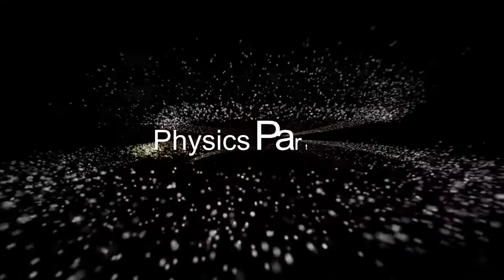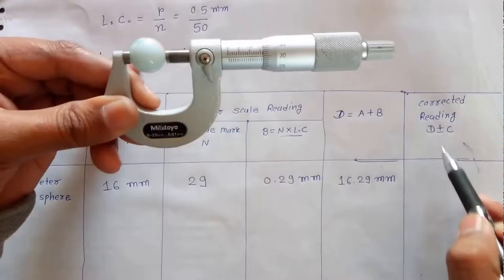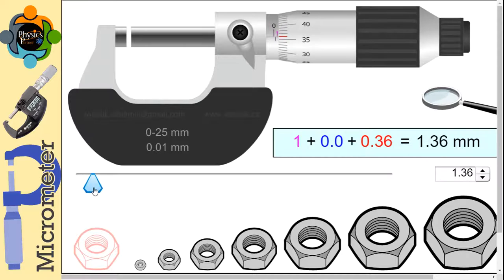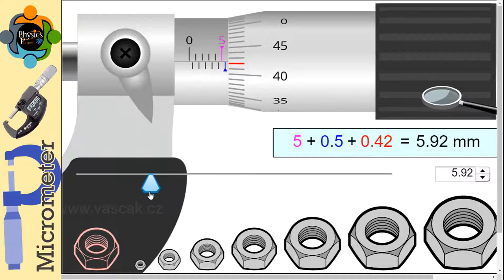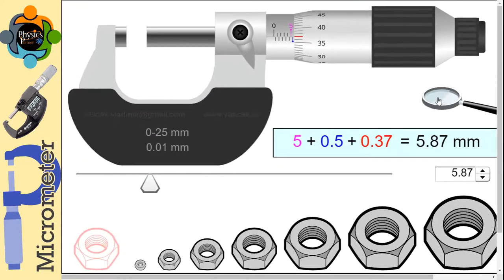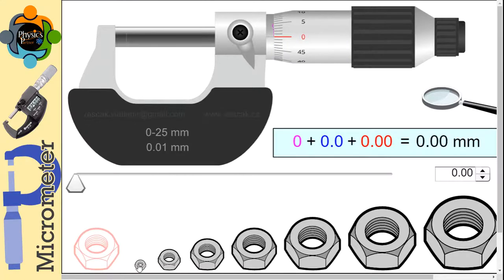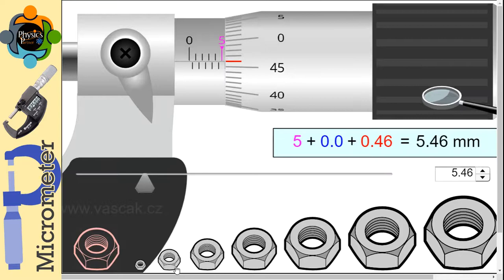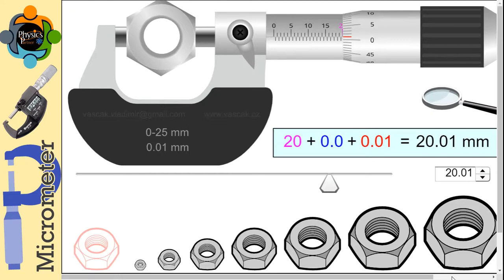What does a Micrometer Screw Gauge Measure?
Screw gauge is an instrument that is used to measure small lengths with accuracy greater than a Vernier Caliper. It is also known as Micrometer Screw Gauge.  If it is required to take measurement precis than a Vernier Calipers then one can use Screw Gauge.

Construction:

A simple screw gauge consists of a U-shaped metal frame with a metal stud at its one end

A hollow cylinder (or sleeve) has a millimeter scale over it along a line called index line parallel to its axis.

The hollow cylinder acts as a nut. It is fixed at the end of U-shaped frame opposite to the stud.

A Thimble has a threaded spindle inside it. As the thimble completes one rotation, the spindle moves 1 mm along the index line. It is because the distance between consecutive threads on the spindle is 1 mm. This distance is called the pitch of screw on the spindle.

The thimble has 100 divisions around its one end. It is the circular scale of the screw gauge.

Follow the steps to take reading:

First check for Zero Error close the Screw Gauge using Ratchet. If the zero line of the Circular Scale coincide with the zero of Main Scale then there will be no zero error.

Now place the object between Spindle and Stud and lock it for taking reading.

Now check the Main Scale Reading by counting the lines on the main scale.

Now for the Circular Scale Reading check which line is coinciding with the Index line, multiply it with Least Count.

Add both the readings i.e. Main Scale Reading and Circular Scale Reading multiplied by Least Count.